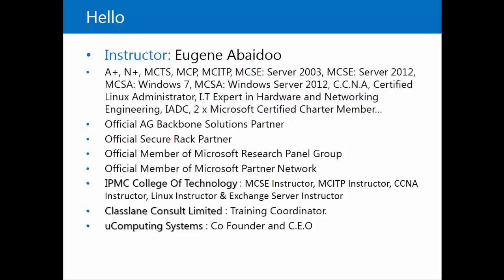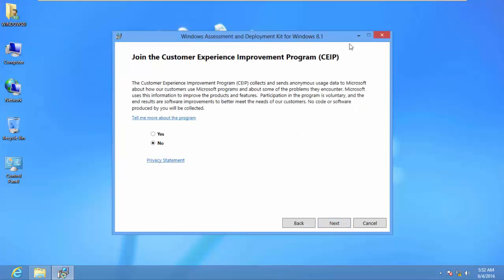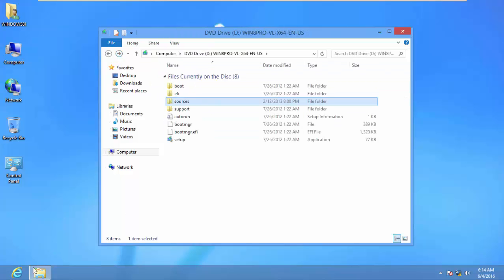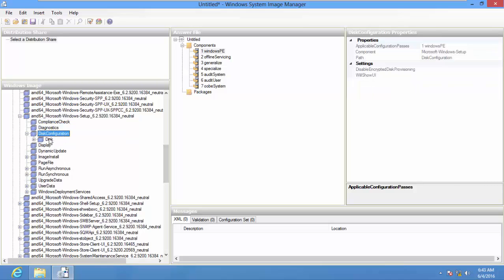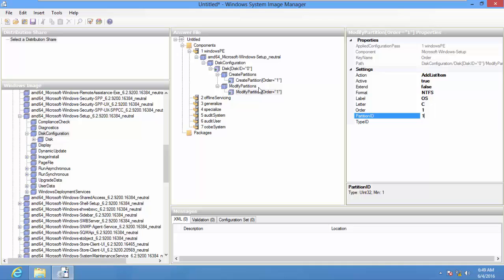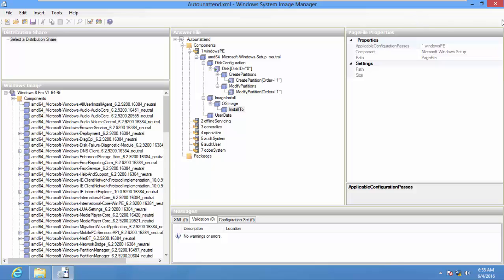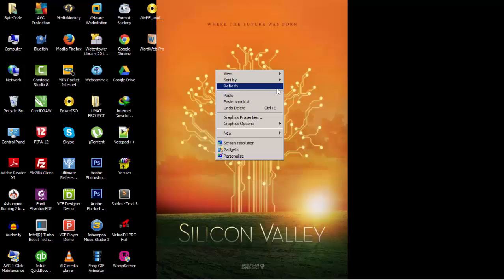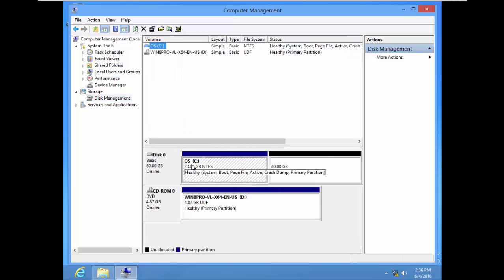Creating an Answer File With Windows System Image Manager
Windows SIM

WINDOWS ADK

Year:
2021